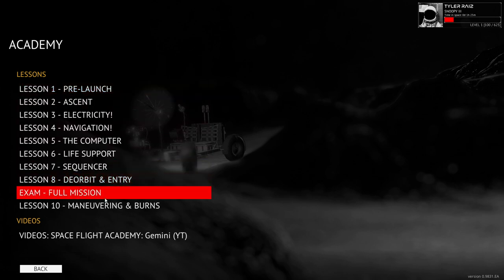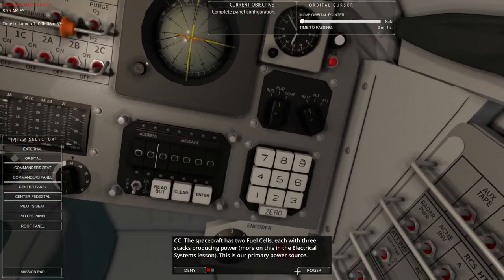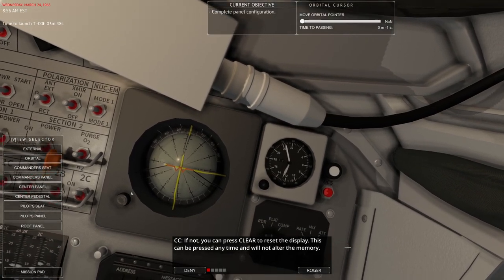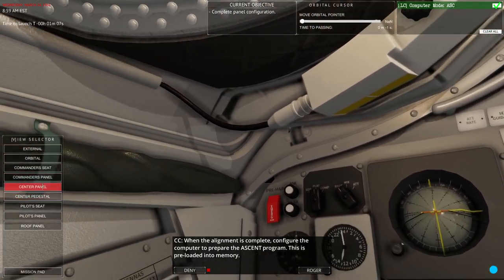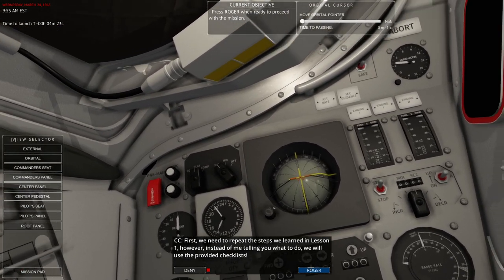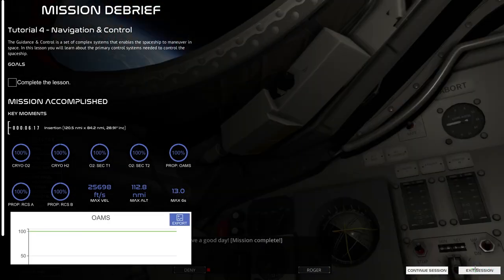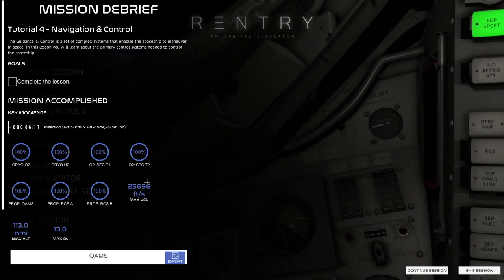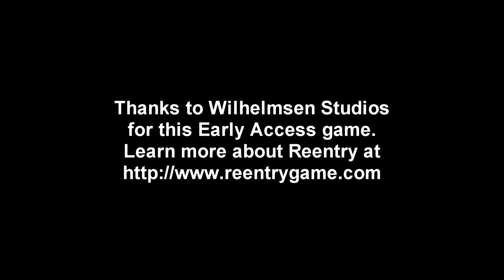Reentry - An Orbital Simulator (Early Access) - Gemini Tutorials 1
I do the first five Gemini tutorials to refresh my memory about the spacecraft's systems.